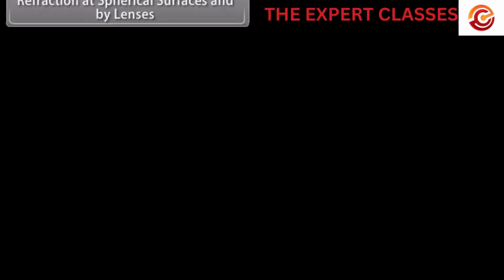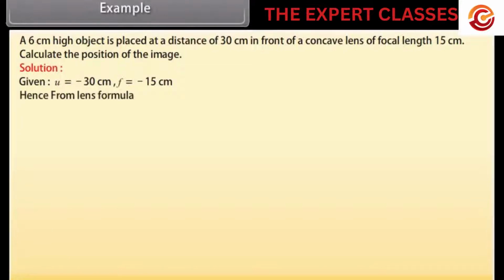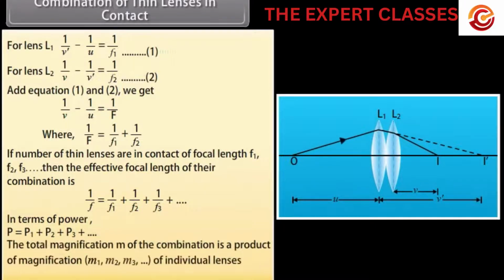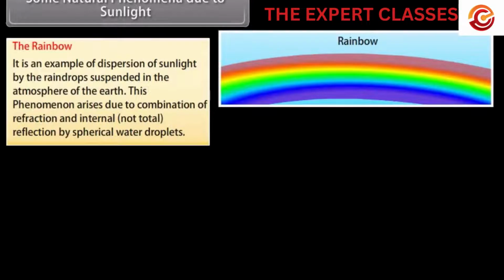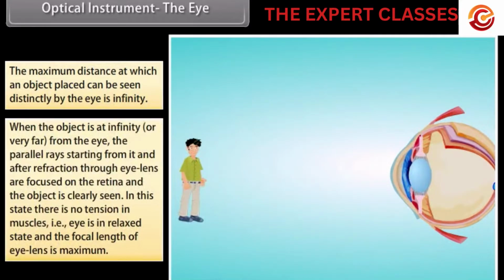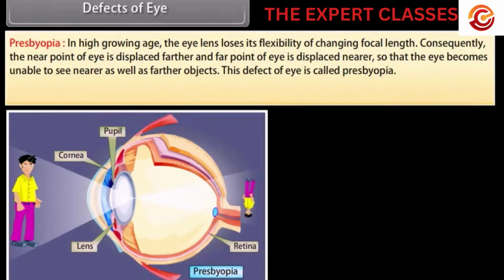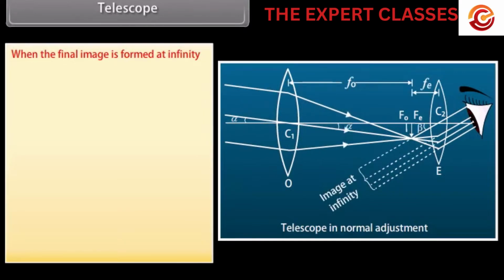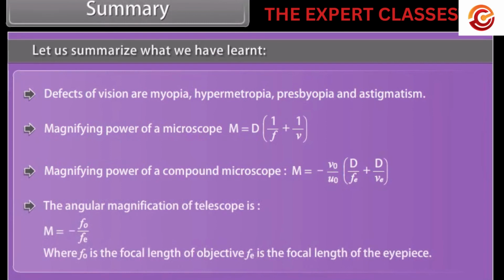Ray Optics and Optical Instruments